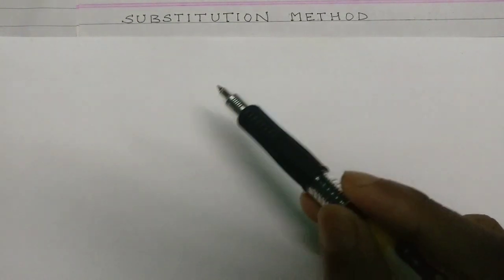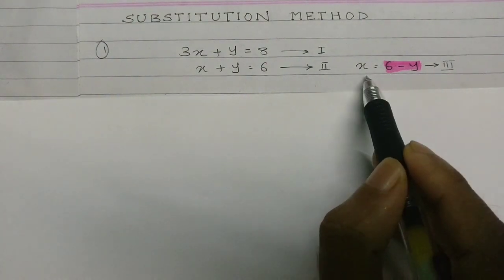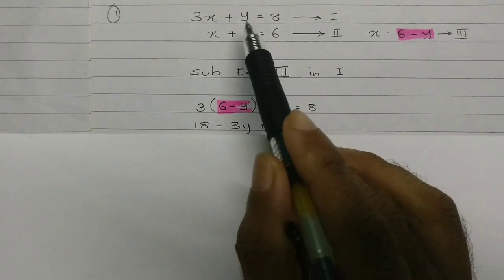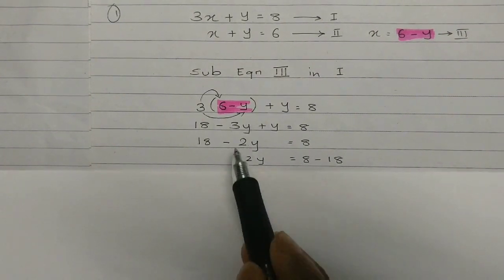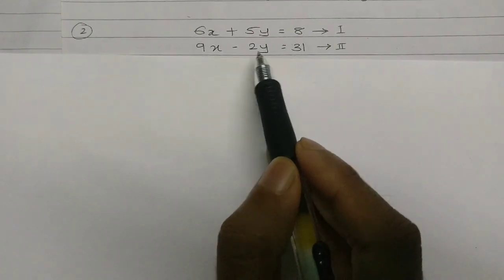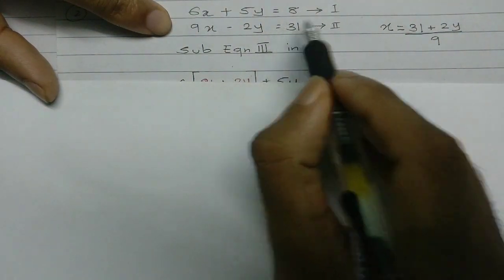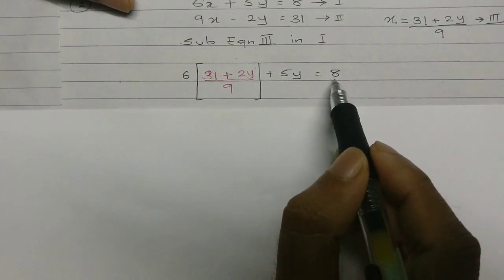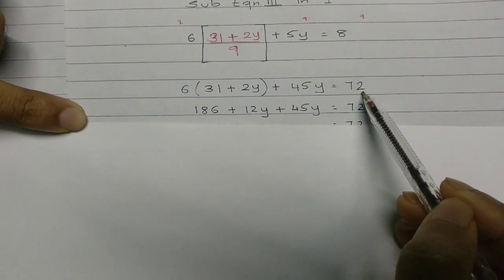Method of Substitution [Method-3]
This video is all about solving a pair of linear equation by the method of Substitution. Substitution mean replacing one thing with another. In this case we are trying to to substitute one variable with other variable. check out the video to learn this method.